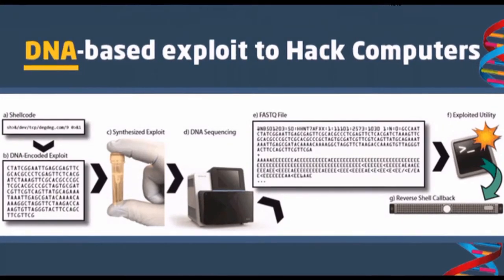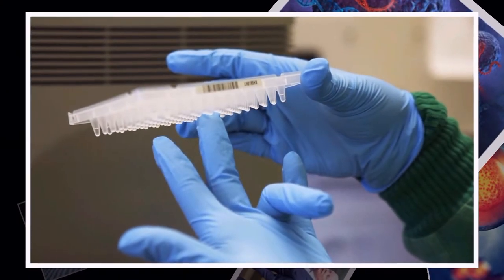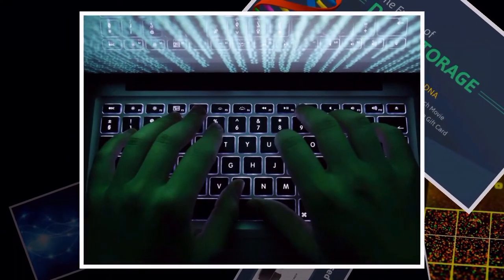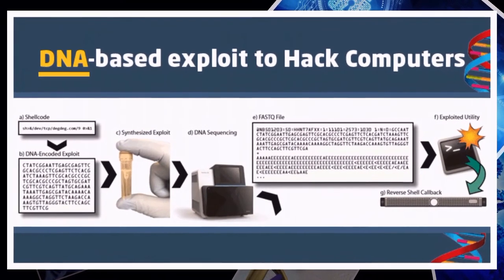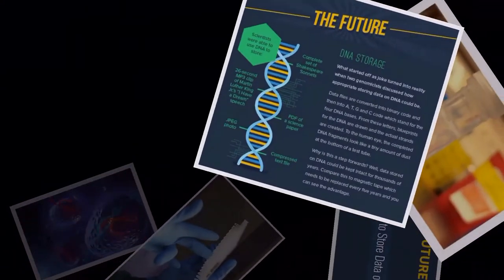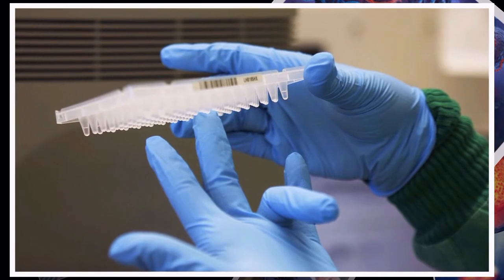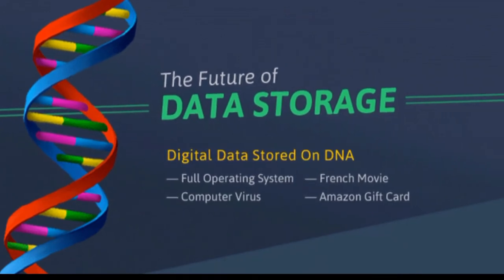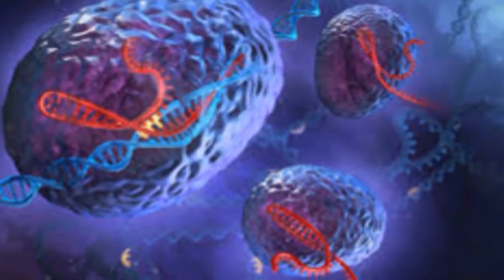DNA used to Hack Computer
Researchers from the University of Washington say they have successfully hacked into a computer using custom strands of DNA for the first time.

Akin to something from the pages of science fiction, the researchers used the life-encoding molecule to attack and take over a computer, using strands of DNA to transmit a computer virus from the biological to the digital realm.

“We designed and created a synthetic DNA strand that contained malicious computer code encoded in the bases of the DNA strand,” wrote the researchers led by Tadayoshi Kohno and Luis Ceze from the Paul G Allen school of computer science and engineering at the University of Washington.

“When this physical strand was sequenced and processed by the vulnerable program it gave remote control of the computer doing the processing. That is, we were able to remotely exploit and gain full control over a computer using adversarial synthetic DNA.”

The researchers used the four bases in DNA, adenine, cytosine, guanine and thymine, A, C, G and T, to encode their malware, which when read by a piece of DNA sequencing equipment converted the molecular code into computer code capable of taking over the computer connected to the DNA sequencer.

The hack was only possible because of weakness in the DNA sequencing software, and only in this specific instance. The researchers say that there is no reason for concern: “Note that there is not present cause for alarm about present-day threats. We have no evidence to believe that the security of DNA sequencing or DNA data in general is currently under attack.”

Instead the researchers are using their results to illustrate the need for better security within the DNA sequencing systems in use today. The idea for the research came from an analysis of the commonly used open-source sequencing software, which processes and analyses the results from sequencing machines, found cybersecurity weaknesses and a failure to follow security best practices meaning that they could be vulnerable to attack.

The results show that it is technically possible to use DNA as a way to transfer malware and attack vulnerabilities in the sequencing compute program.

“It is time to improve the state of DNA security,” say the researchers. “We again stress that there is no cause for people to be alarmed today, but we also encourage the DNA sequencing community to proactively address computer security risks before any adversaries manifest.”

Research has already shown that it is possible to transfer data using DNA. In April 2016, Microsoft and the University of Washington demonstrated a technique for storing and retrieving digital images using DNA. That research aims to turn DNA into a viable storage medium for digital information, using its unique properties to store vast amounts of information in tiny amounts of liquid.

In July this year, scientists from Harvard managed to store moving pictures in the DNA of a living cell as part of researched aimed at creating a molecular data recorder that could sit inside living cells.